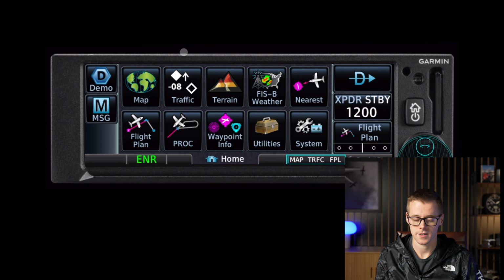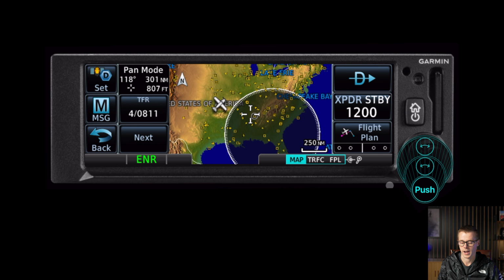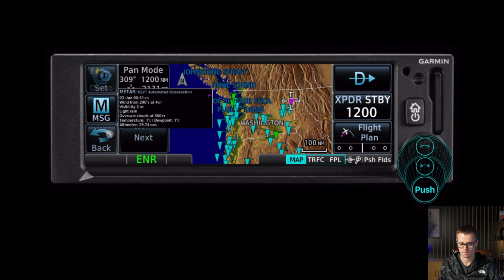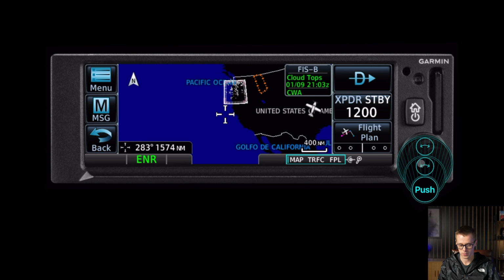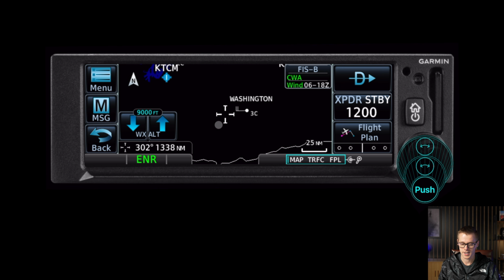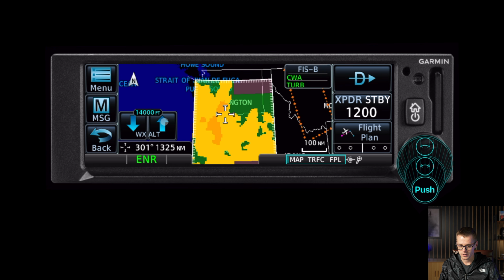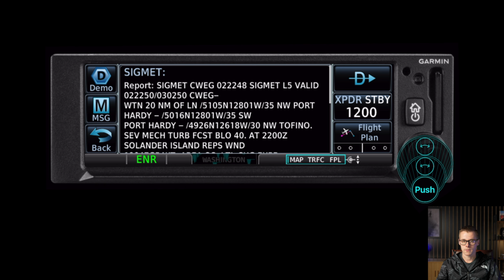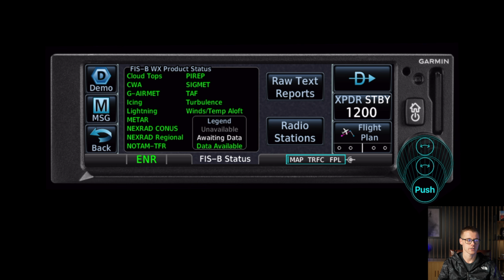Garmin GPS Weather Explained: Map Overlays, FIS-B, and Airport Weather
In this video, I’ll walk through how to properly use weather features on Garmin GPS units, using a GNX 375 as the demo platform. Everything shown here also applies to the GPS 175 and GNC 355, as long as the unit is connected to an ADS-B receiver.

We’ll cover the three places weather lives on Garmin GPS units:
• Map page weather overlays, including NEXRAD, lightning, and METAR flags
• The dedicated FIS-B weather page, where you’ll find NEXRAD, cloud tops, icing, winds and temperatures aloft, PIREPs, turbulence, and weather advisories
• Airport-specific weather on the waypoint information page, including METARs and TAFs

I’ll also show you how to verify ADS-B weather reception by checking the FIS-B weather status page, so you know your data is current and valid.
This video focuses on understanding what the weather data is actually telling you, how to use it strategically in flight, and just as importantly, what its limitations are. The goal isn’t to overwhelm you with meteorology, but to help you make better, more informed decisions using the tools already built into your panel.